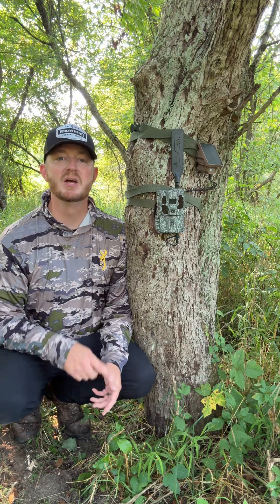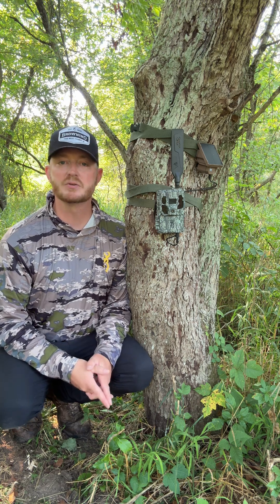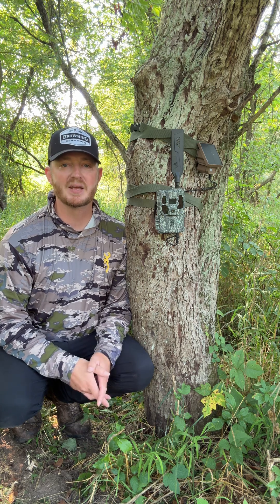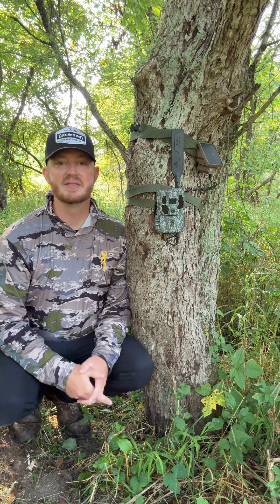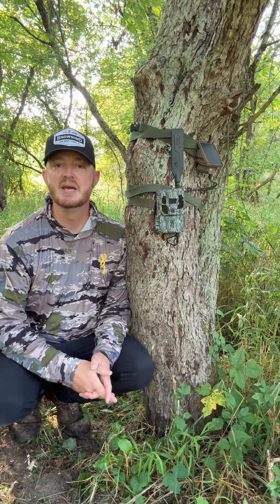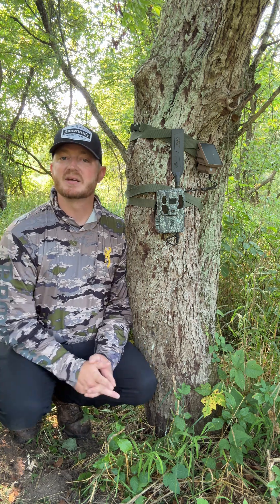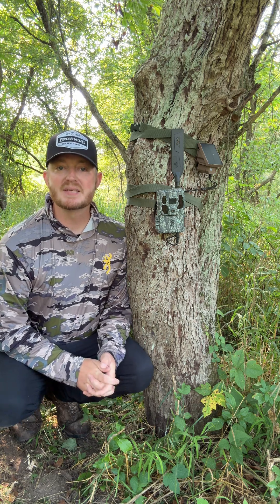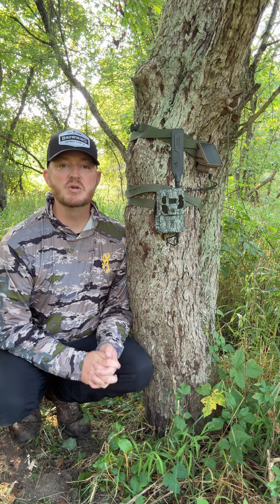AI-Powered Scouting with the 2025 Defender Pro Scout Max HD AI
Wildlife monitoring just got smarter. The 2025 Defender Pro Scout Max HD AI from Browning Trail Cameras takes scouting to the next level with advanced AI image recognition software that automatically tags species in your photos. No more endless scrolling—just the images that matter most, ready at your fingertips.

Pro-Staffer Brandon Borst gives us an in-depth look at the Browning Defender Pro Scout MX HD AI cellular camera.